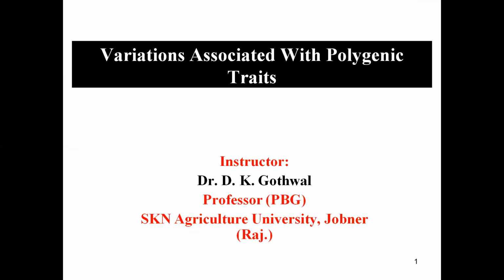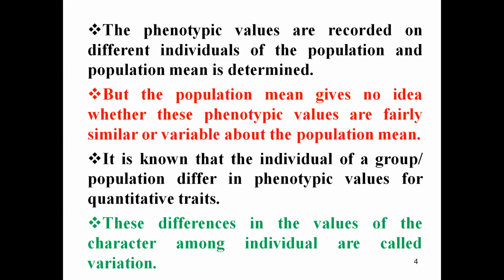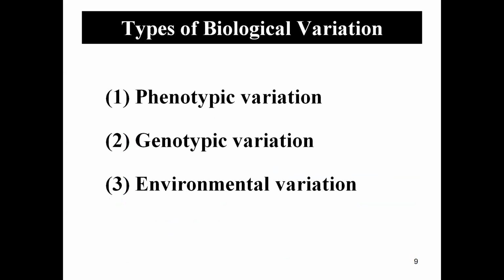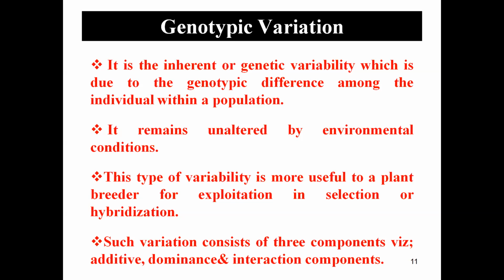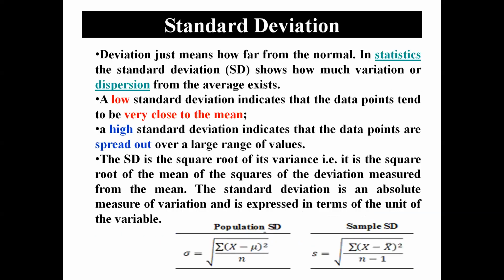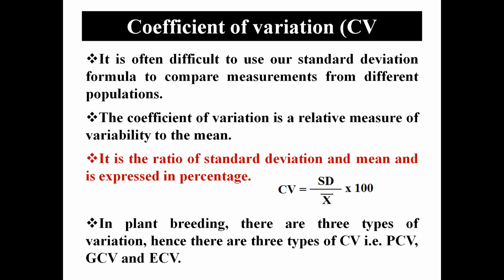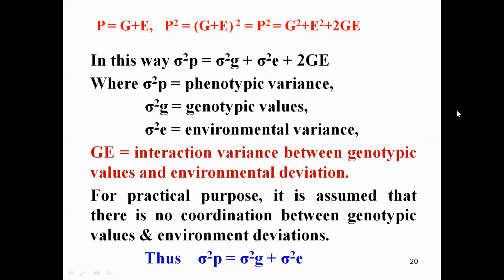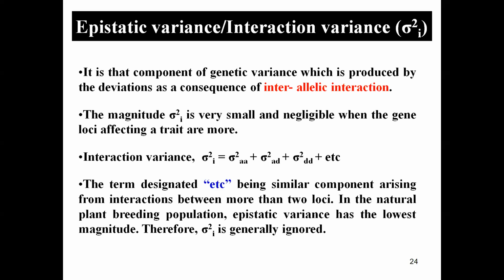Variation associated with polygenic traits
This is a topic related to M.Sc. Ag. and specially for students of PBG 522.